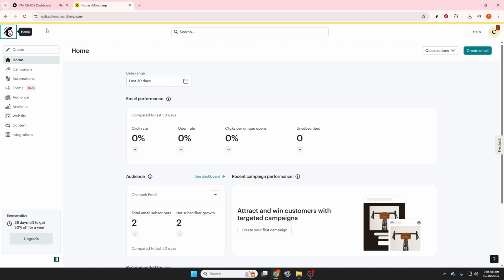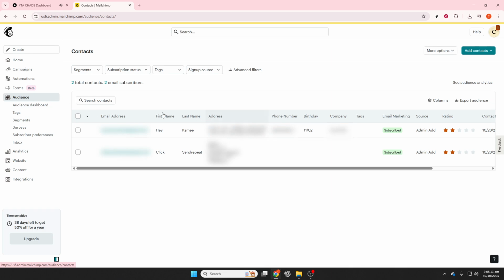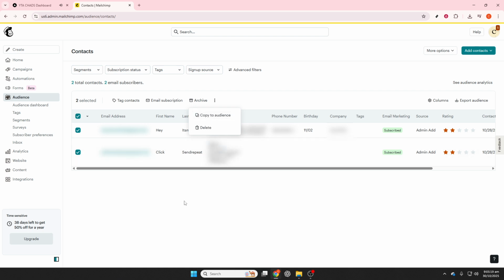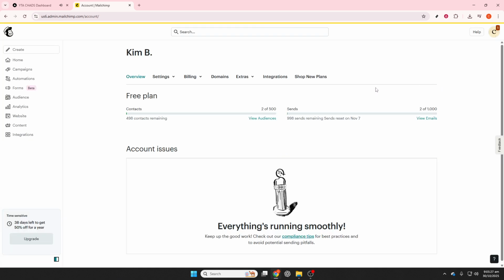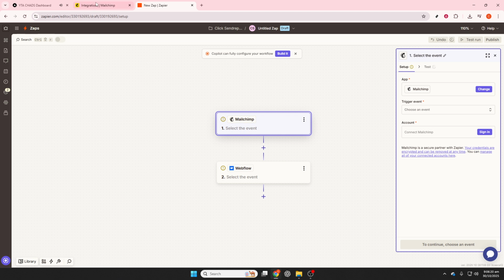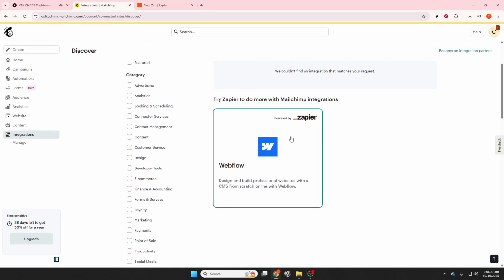How To Connect Mailchimp With Webflow Forms Using Webflow Logic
Are you still embedding clunky Mailchimp forms into your sleek Webflow site? It's time for an upgrade! 🚀

This 2025 tutorial shows you the most modern and powerful way to handle newsletter signups: using Webflow Logic to send form data directly to your Mailchimp audience via the API. This method ensures your forms are 100% native, perfectly styled, and completely reliable.

What you'll master in this step-by-step video:

✅ The Mailchimp API Setup: How to generate your API Key and find your Audience ID.

⚙️ Building the Webflow Logic Flow: Creating a new flow that triggers on form submission.

🌐 The HTTP Request: Setting up the POST request to the Mailchimp API endpoint.

✍️ Mapping Data: How to map your Webflow form fields (Name, Email) to Mailchimp's required merge_fields.

🏷️ Advanced Trick: Automatically add a Tag (e.g., "Webflow Subscriber") to new contacts for better segmentation.

This is a game-changer for Webflow developers and marketers who want cleaner code and better control over their email lists. Say goodbye to third-party automation tools for simple signups!